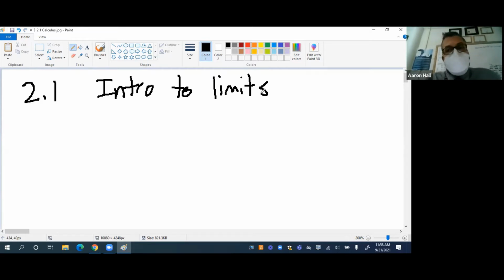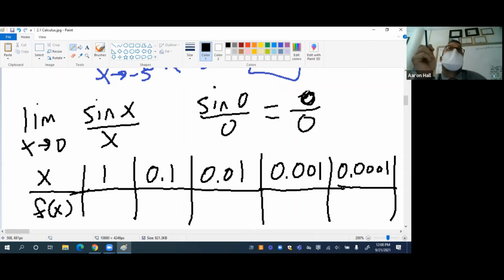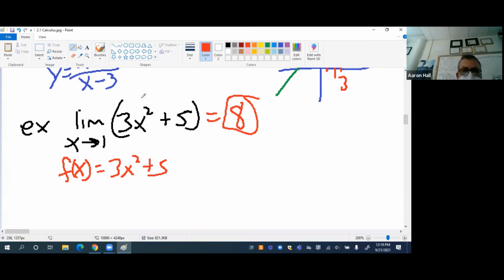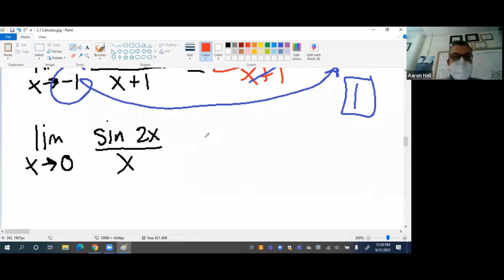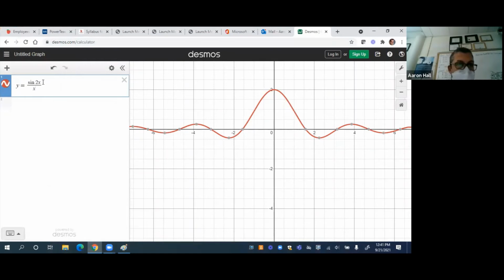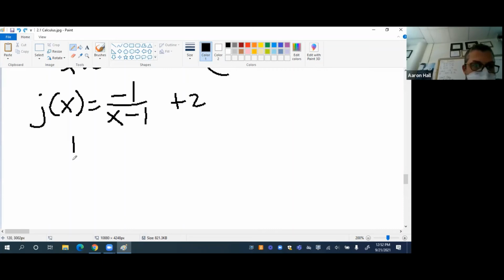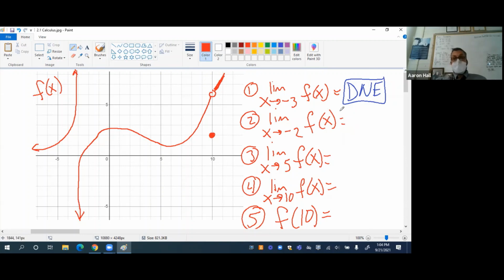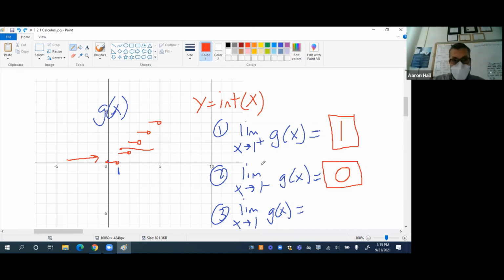2.1: Intro to Limits: AP Calculus AB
This video is the1st section of the second chapter of an AP calculus AB course, so the first day of Chapter 2,the chapter on limits.